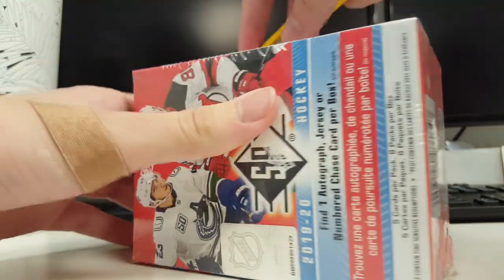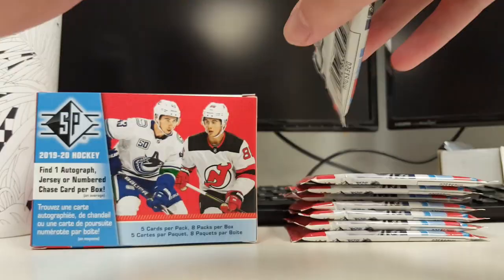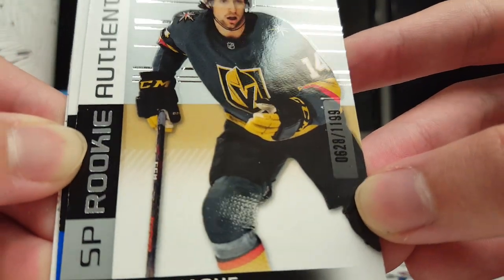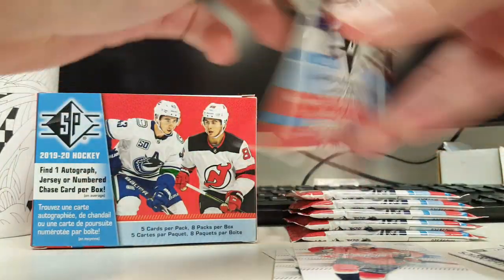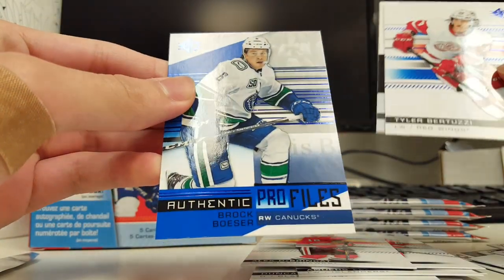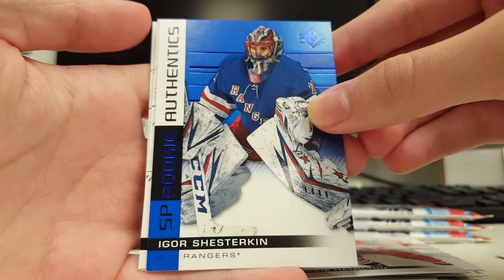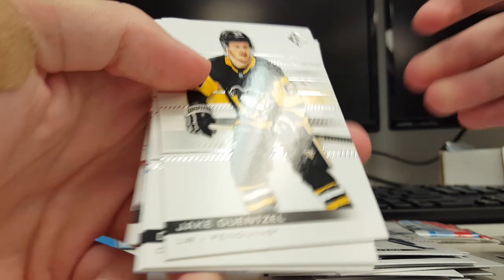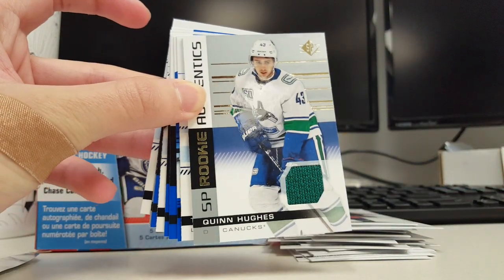2019-20 Upper Deck SP Blaster Box Break